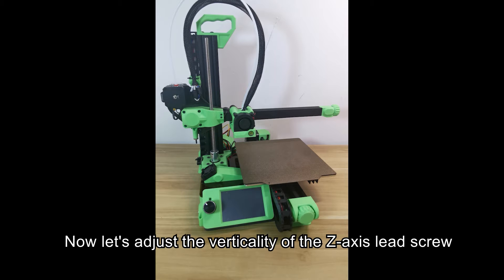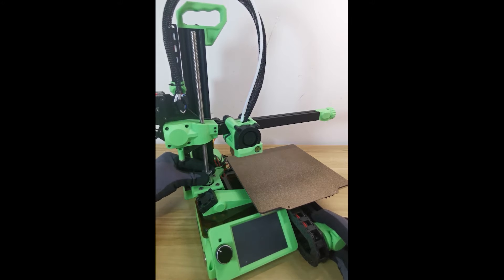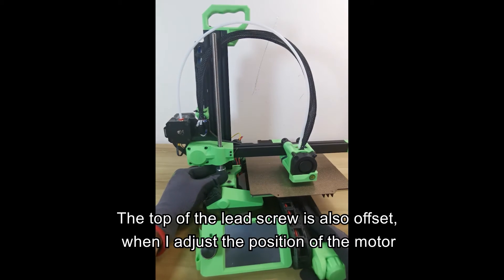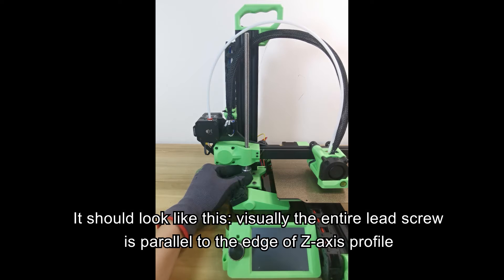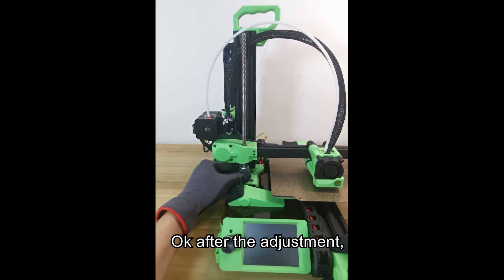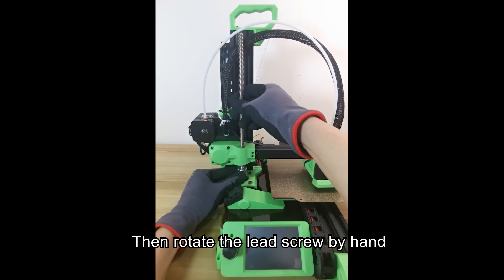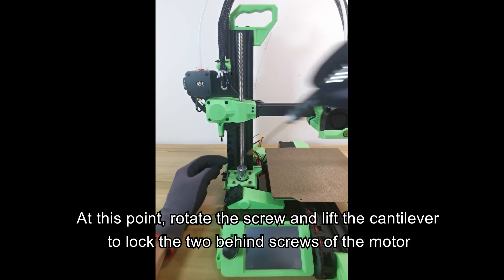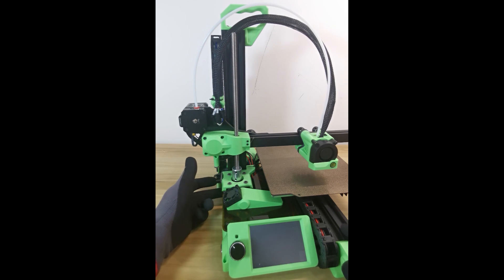3D printer calibration for Lerdge iX | Step 4:Adjusting the Verticality of lead screw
After assembling the Lerdge-iX 3D printer, you need to calibrate it for smoother use.  Believe that after watching this series videos, you have been able to change from a 3D printing novice to a 3D printing "master"!

This is the final step of the 3D printer calibration series: adjust the Verticality of lead screw.  By adjusting the position of the Z-axis motor, the concentricity of the Z-axis screw and the screw nut is indirectly adjusted, so that the printed model has even and fine layers in the Z-axis direction, improving the printing quality.

Lerdge-iX has powerful function and Beautiful appearance! And its the hardware is open source! While you can use the convenient Lerdge system, you can also choose open source firmware such as Klipper! Kill two birds with one stone!

At present, Lerdge iX has sold nearly 10,000 units in Asia, and the response is very great! It just arrived in European, American and Russian warehouses in November, and those who haven't bought Lerdge-iX can learn it more

3. 8 Useful 3D Printing Ideas for Home Improvement 2021 3D Printed Tool Printed by Lerdge 3D Printer：